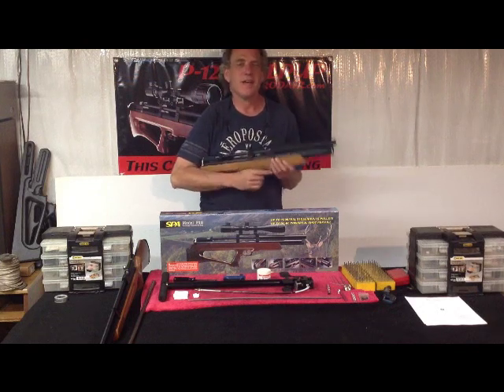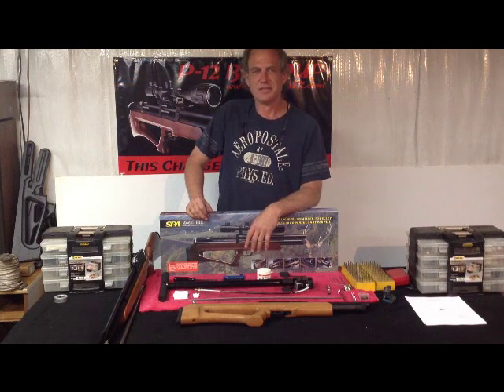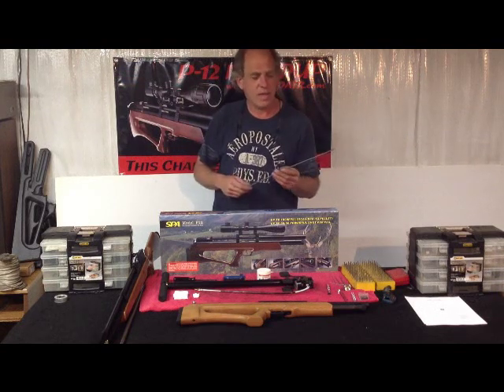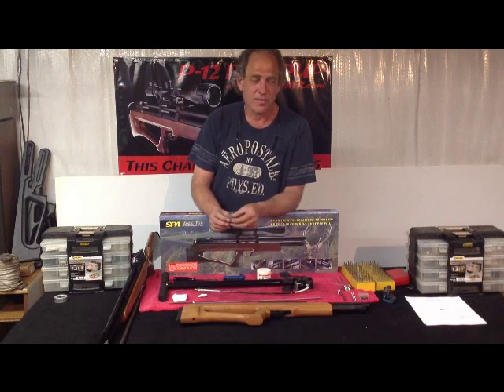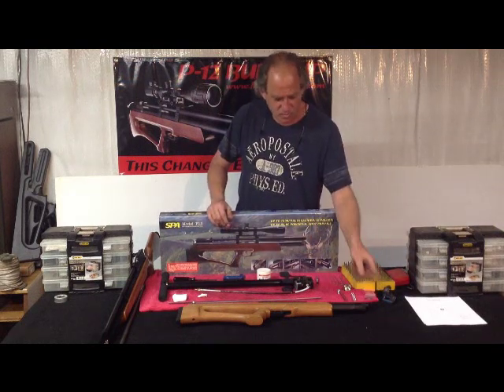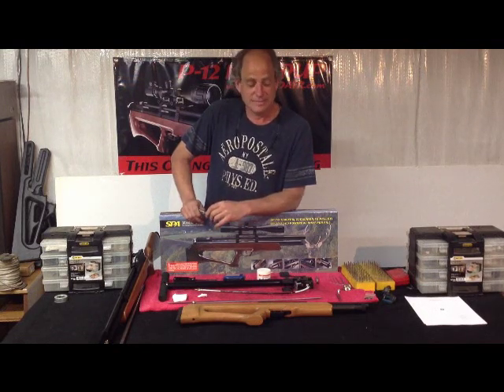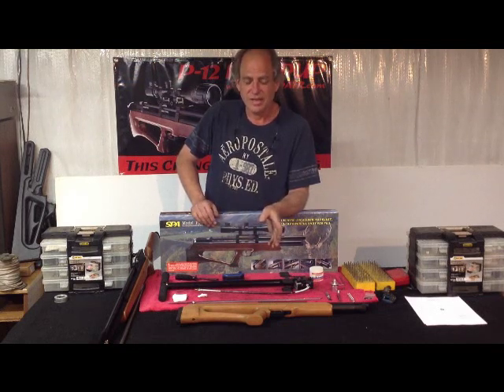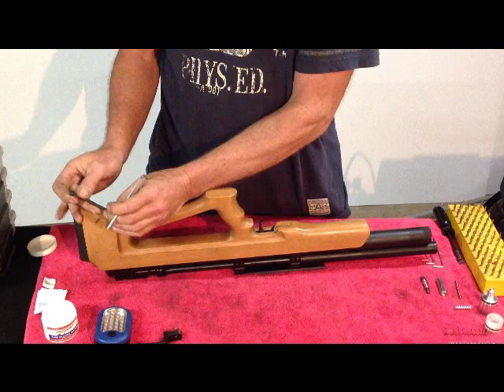SPA P-12 Bullpup Teardown Mrodair Part 1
Mrodair Service and adjustment procedures for the P-12 Bullpup air rifle.